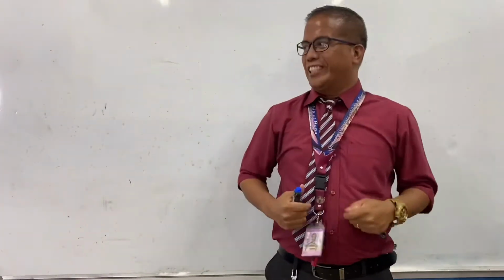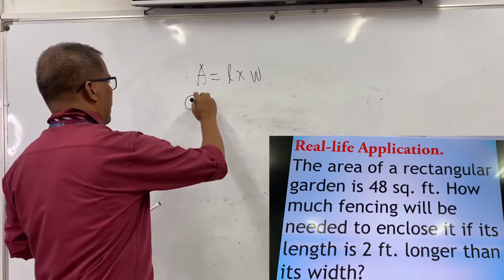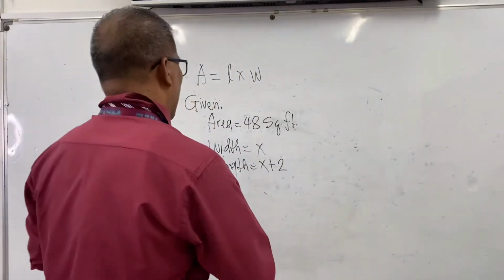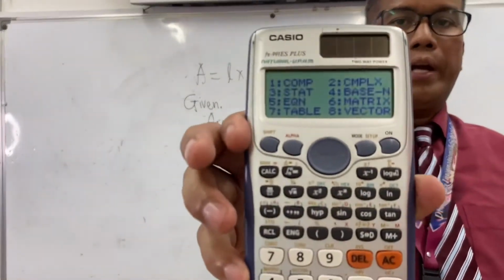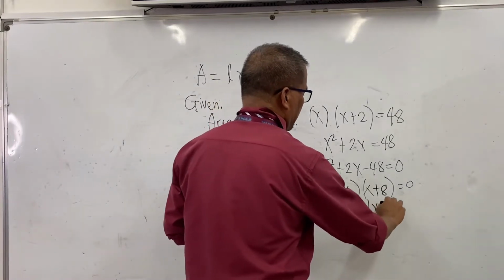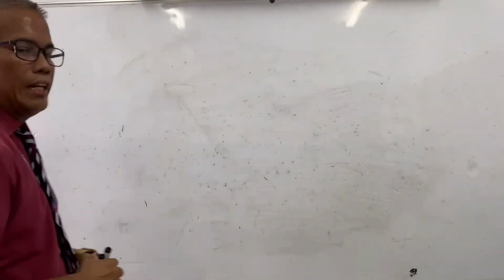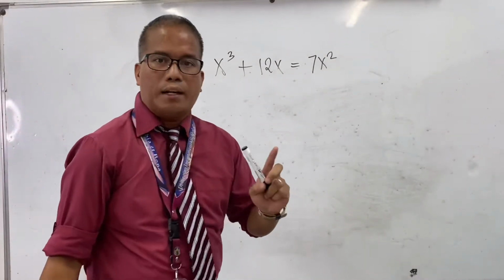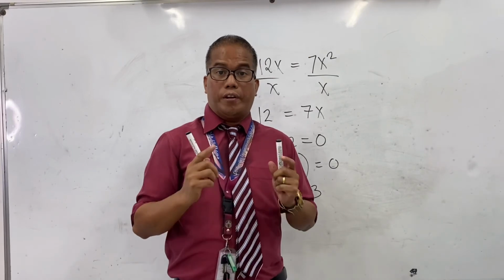APPLICATION OF QUADRATIC EQUATIONS